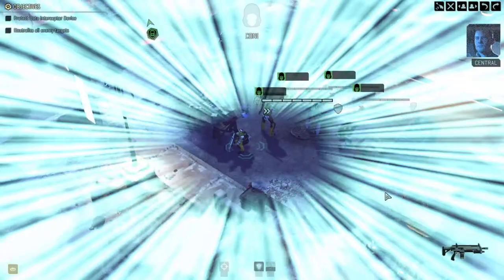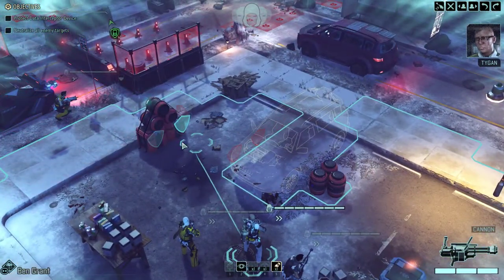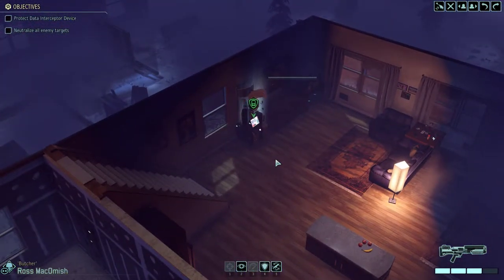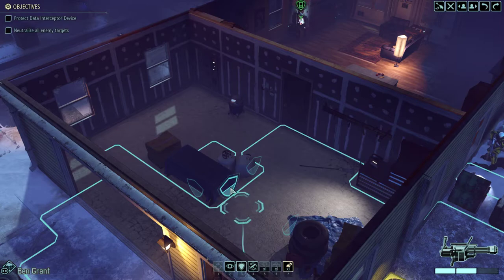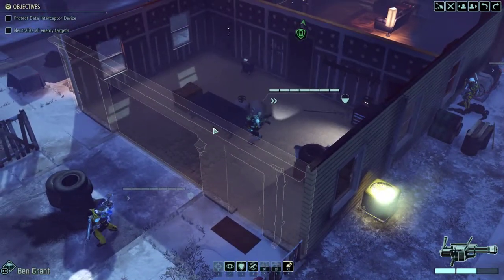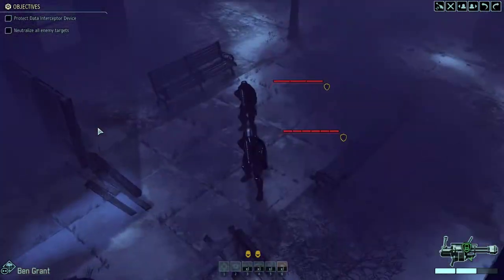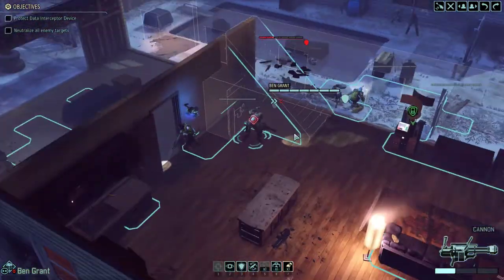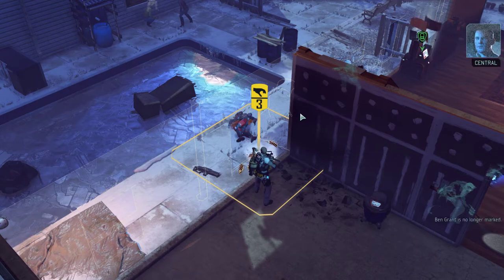[NEW CAMPAIGN START] XCOM 2 mission 1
Started a new xcom 2 campaign.

XCOM 2

PC